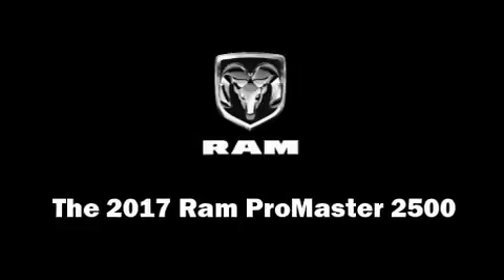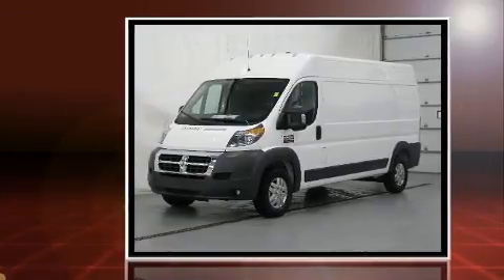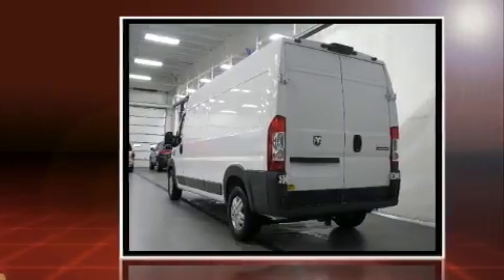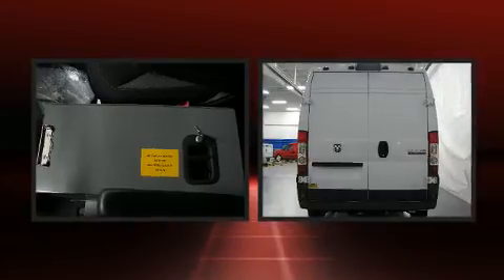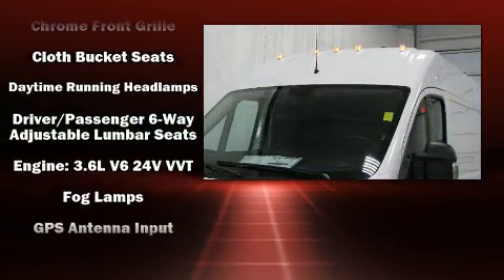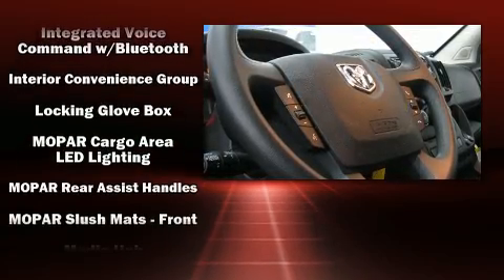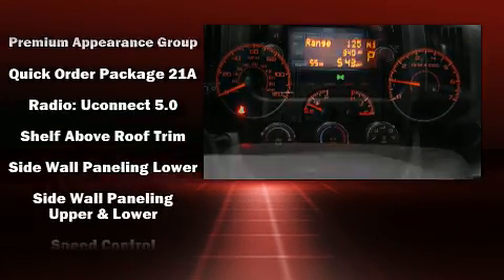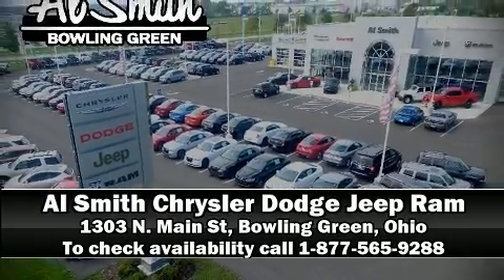2017 Ram ProMaster 2500 High Roof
1303 N. Main St

Step into the 2017 Ram ProMaster 2500. Smooth gearshifts are achieved thanks to the refined 6 cylinder engine, providing a spirited, yet composed ride and drive. Top features include cruise control, 1-touch window functionality, variably intermittent wipers, a trip computer, an outside temperature display, telescoping steering wheel, power door mirrors and heated door mirrors, and remote keyless entry. Storage solutions are integrated throughout the interior, demonstrating thoughtful attention to detail. Audio features include a CD player with MP3 capability, and 4 speakers, providing excellent sound throughout the cabin. Safety equipment has been integrated throughout, including: dual front impact airbags, front side impact airbags, traction control, brake assist, ignition disabling, and 4 wheel disc brakes with ABS. Electronic stability control stands out as a technologically savvy innovation, keeping you better connected to the road. Our aim is to provide our customers with the best prices and service at all times. Please don't hesitate to give us a call.